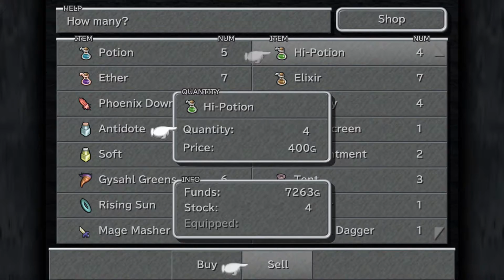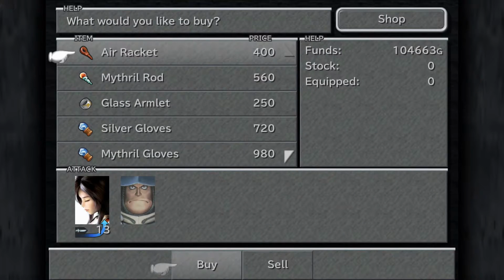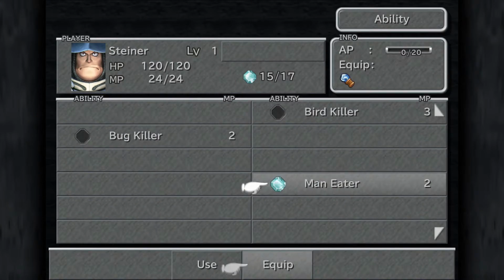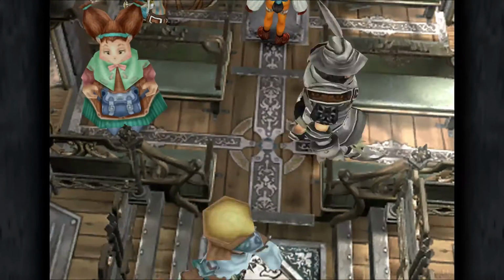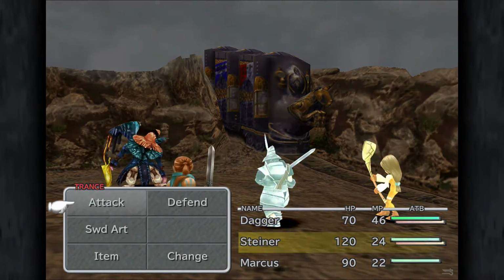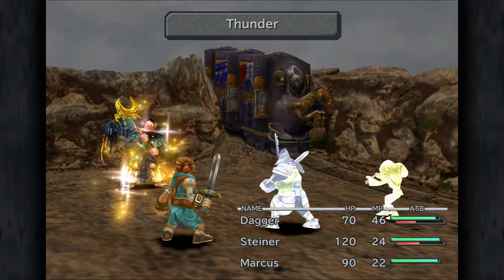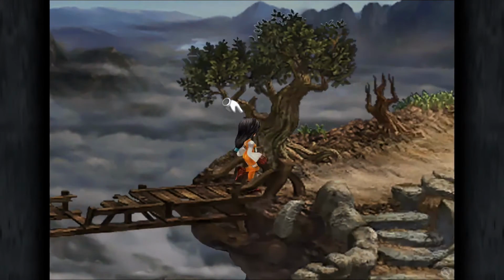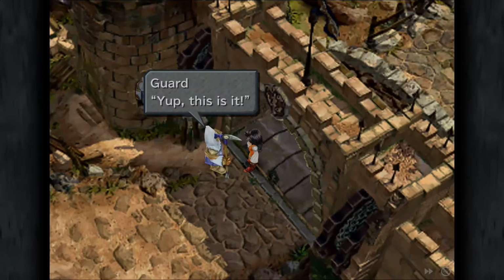Final Fantasy 9 EXCALIBUR 2 Guide | PC PS4 XBOX ONE & SWITCH - Summit Station D2-01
Final Fantasy 9 EXCALIBUR 2 Walkthrough with Simon

Our first session of Disk 2! We chill for a bit at Summit Station by going shopping and chatting with some old friends before boarding the Cable Car.

If you did not get the Coral Ring earlier on, it is important to steal the Lightning Staff from the battle.

The Excalibur II is a coveted weapon in FFIX that can only be looted before the in-game clock ticks 12:00 hours. Since it is located towards the end of the game on disk four, this can be a challenge to say the least! It is required for the Platinum Trophy. In this series we will not only be working towards this sword, but we will be doing everything else as well :) Sounds impossible? Let's find out!

Final Fantasy 9 was first released way back at the turn of the century for the original Playstation (PSX). Seventeen years later it's back in this PS4 re-release with updated HD models and graphics.

Fuzz

Final Fantasy IX PS4 Excalibur 2 Perfect Game Walkthrough
 - FF9 PS4 Remaster Guide